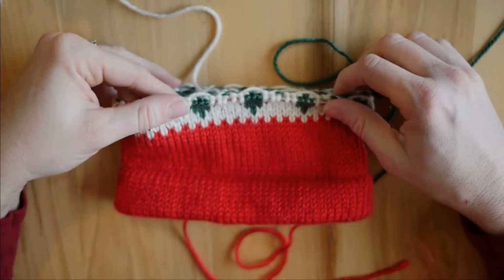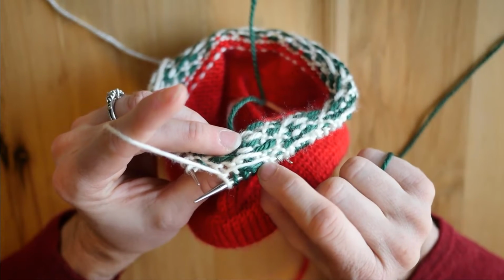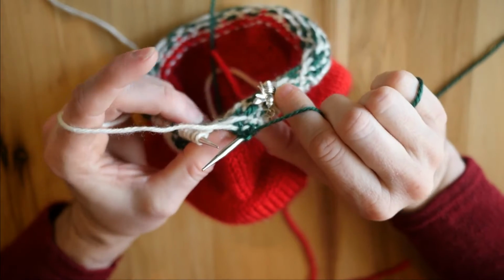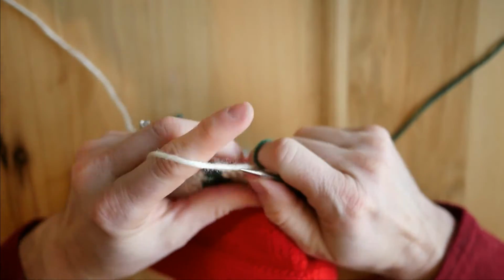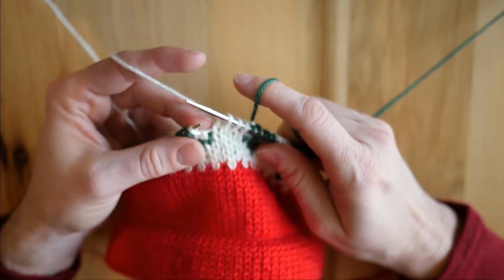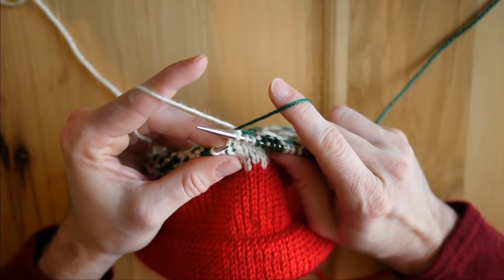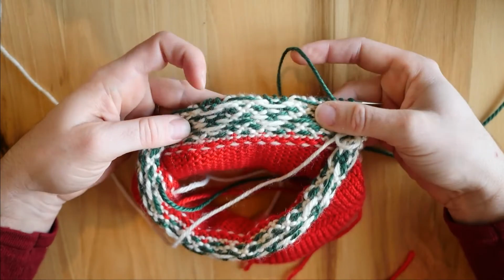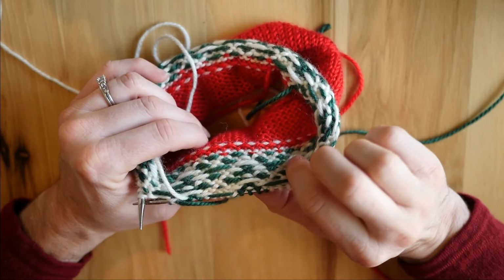Yarn Wrapping | Knitting Tutorial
In this video tutorial, I show you how to wrap the secondary color when knitting a Christmas stocking, or other multi-colored knitting projects. This technique helps your knitted items last longer, keeps the correct tension, can eliminate bunching, and makes your knitted items look more professional. Follow along as I show you how to do this technique.
Supplies used:
Chiaogoo 16-inch circular knitting needles size 6 (4mm)
Red Heart Soft worsted weight yarn

I'm Caitlin, and while I haven't always been a knitter, I have always been a crafter! I love the challenge of trying to learn new skills and want to help others learn, too. Anyone can knit, as long as you have the determination to succeed. My first attempt at learning to knit was a disaster and I gave up completely, mostly because I was trying to learn from a book. I am a visual learner, so a few years later, when I saw my sister knitting, I thought, "I can do that!" So I tried again, and I was hooked! Now, I'm hoping to pass on my knitting addiction to as many of you as possible, because life is just better with knitting!